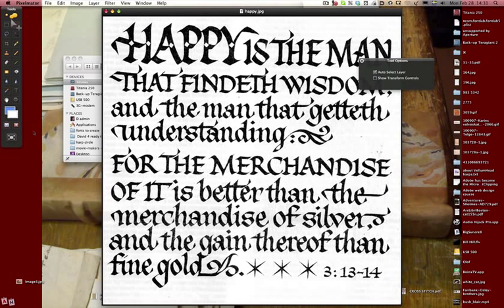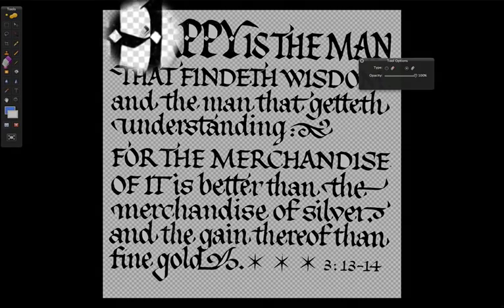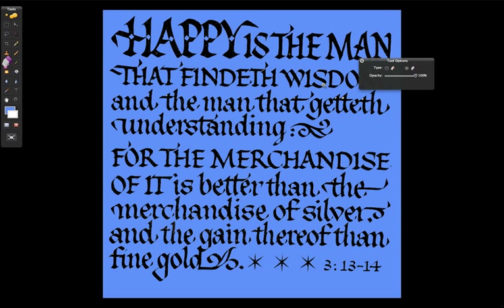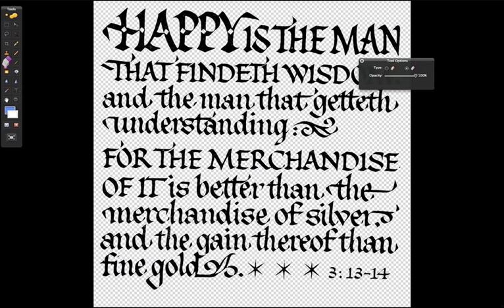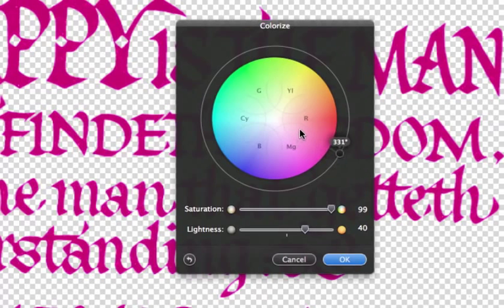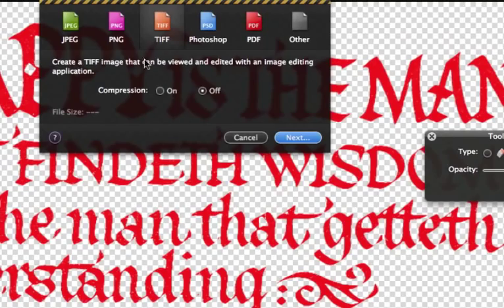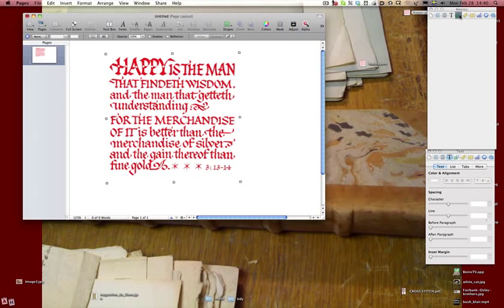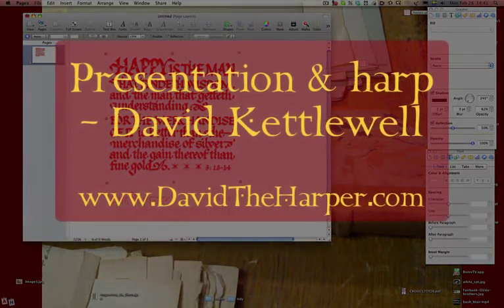Colorizing in Pixelmator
Giving colour to a piece of black-and-white calligraphy, and freeing the text from the background to give it shadow. Calligraphy by Richard J. Bradley, presentation and harp David Kettlewell,